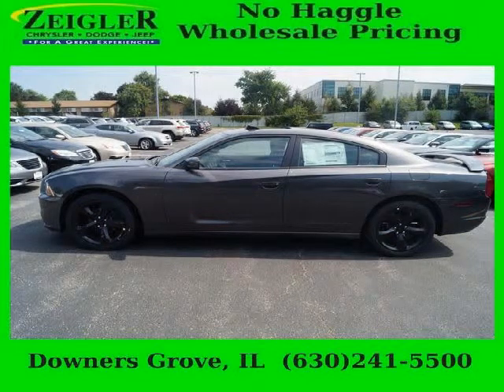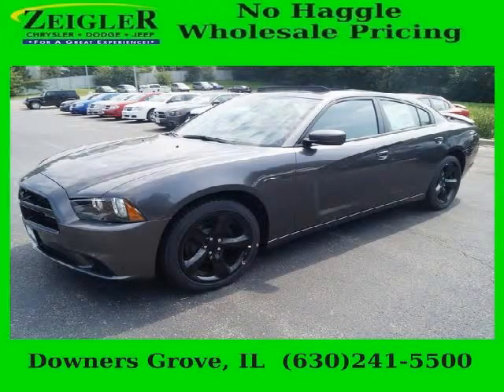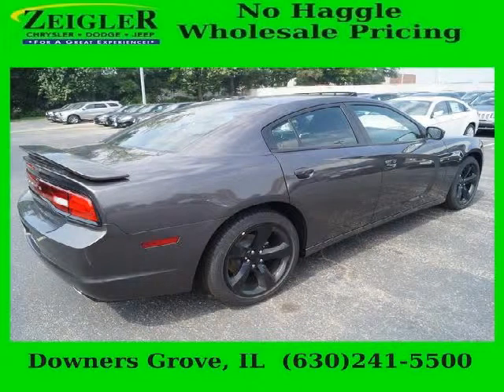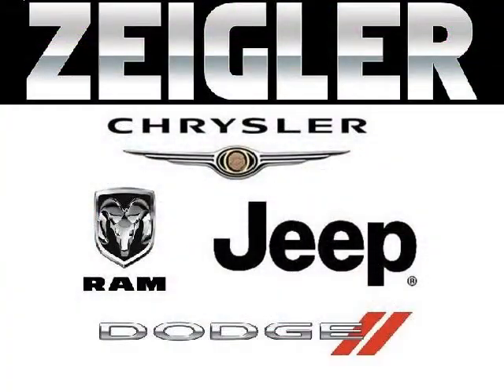2014 Dodge Charger Downers Grove IL